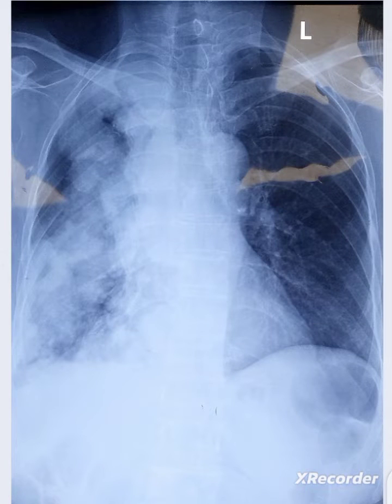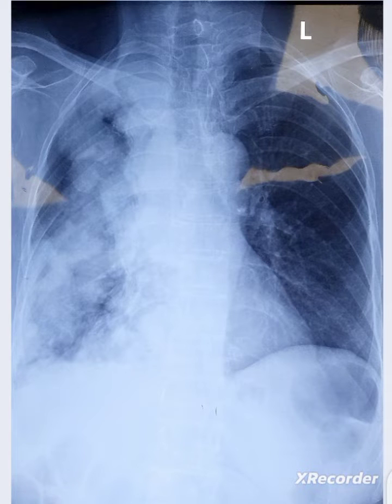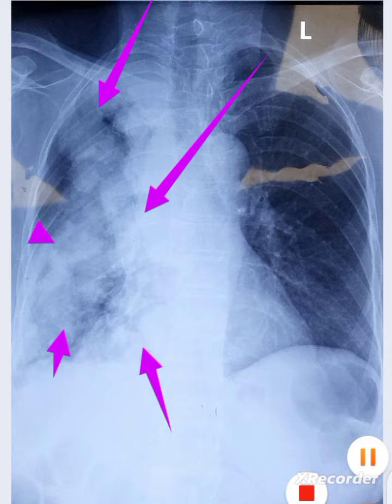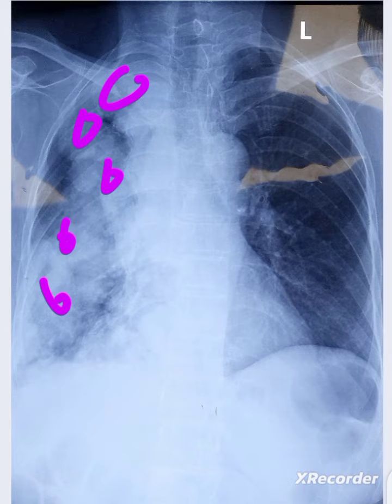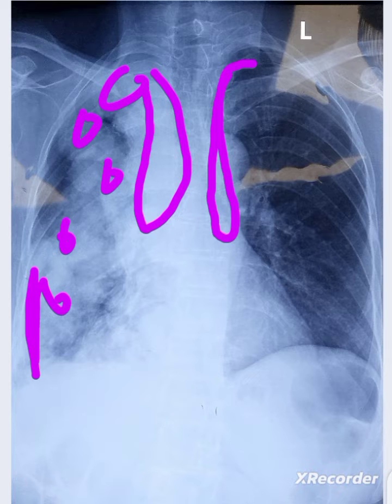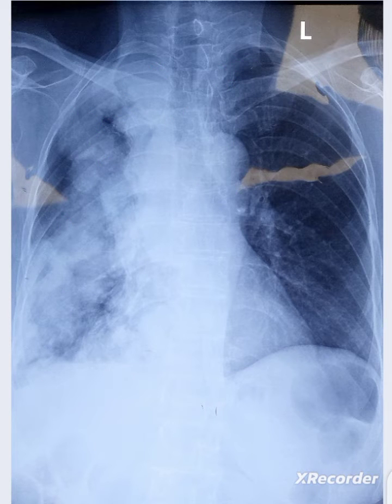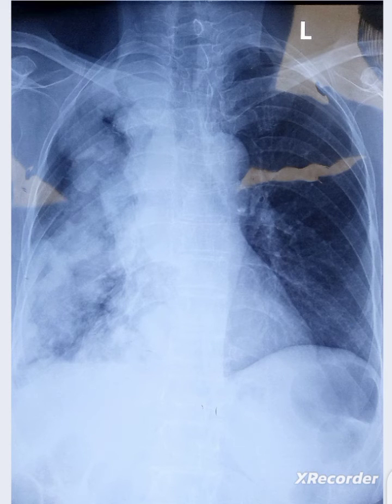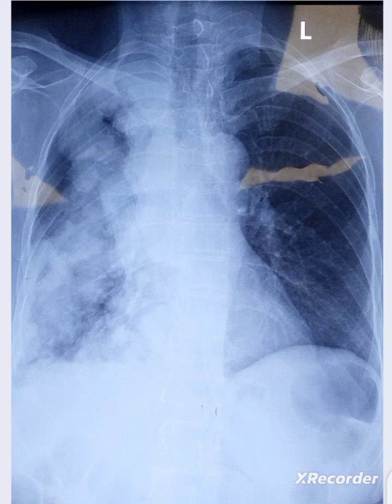How to explain rounded opacity on chest xray/chestxray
how to explain rounded opacity on this
chest xray of rounded opacities / cxr / malignancy / lung cancer / mesothelioma
Gamca medical center
chest x ray
chest xray interpretation
chest xray normal
 chest xray interpretation in hindi
chest x ray pa view
chest x ray reading
chest xray interpretation selfless medicose, chest x ray made easy
chest x ray quiz
chest x ray cases